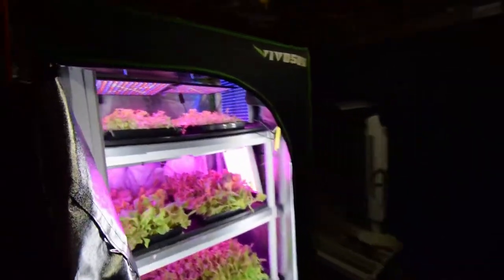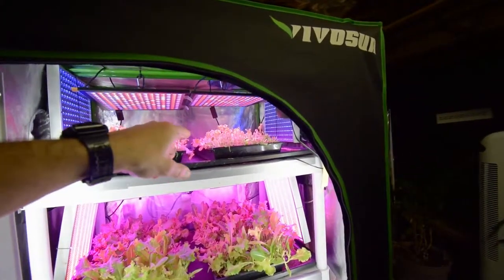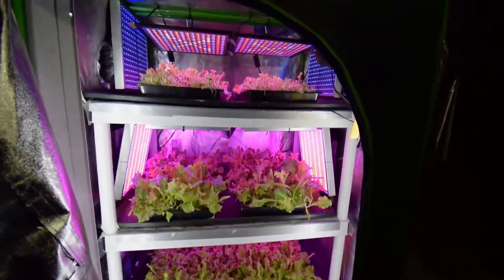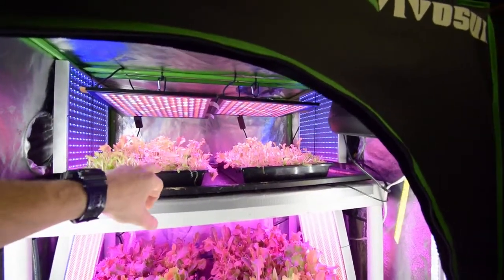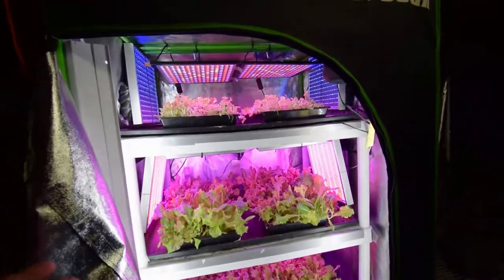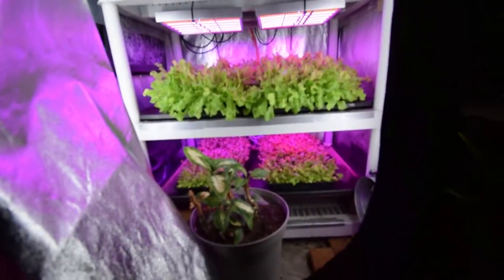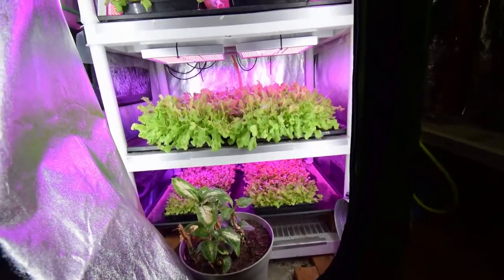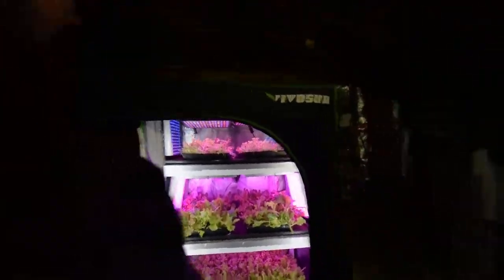Midsize grow tent update 2019 week 8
Hi Everyone, here's the update for our "end of winter" salad mixes and how we're feeding ourselves healthy greens. Enjoy the video update! :-)